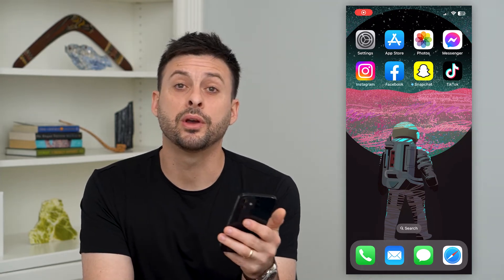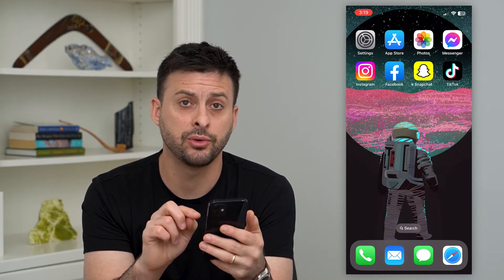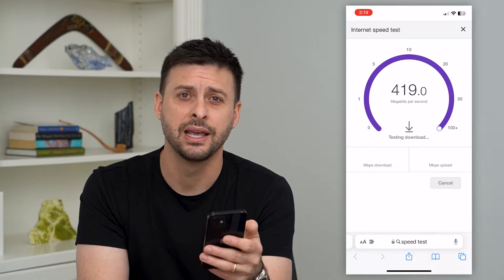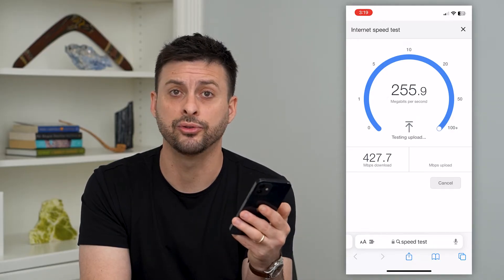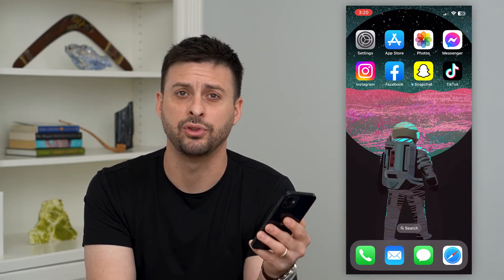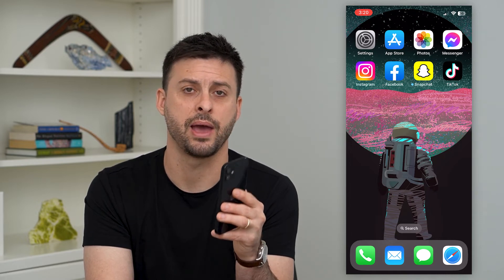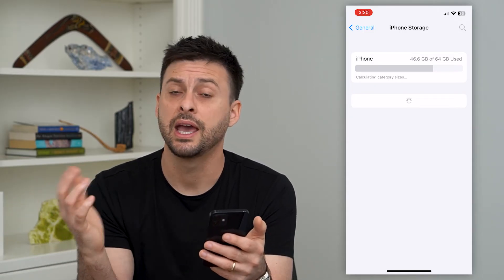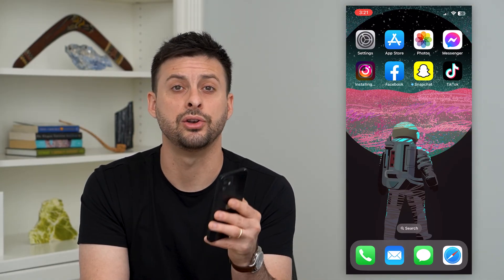How To Fix Instagram Create Account Error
Let's fix Instagram if you're getting the error message when you create a new account and it won't let you setup a new account.